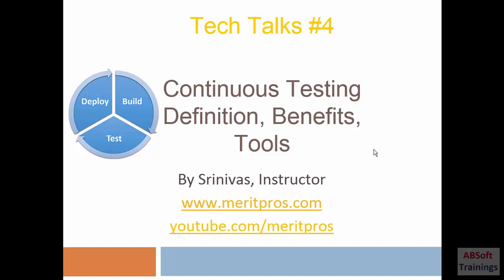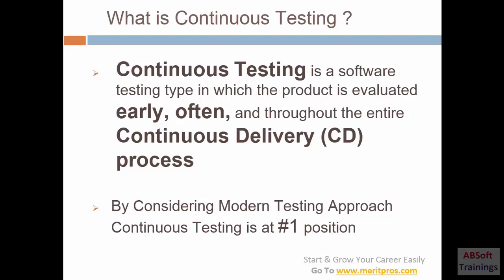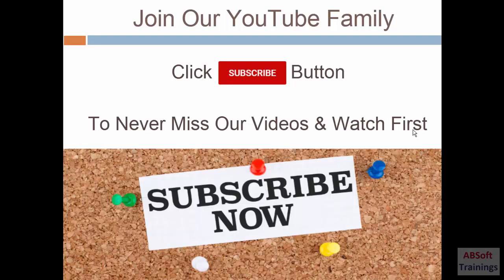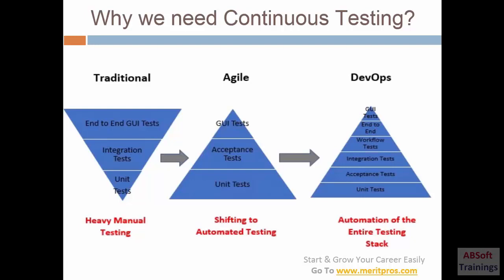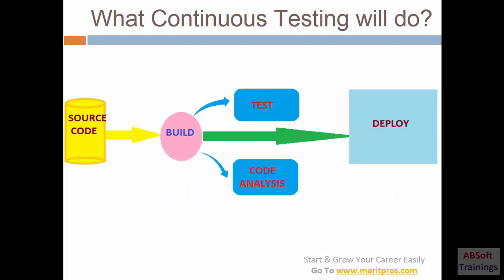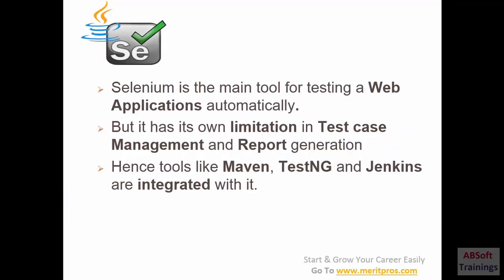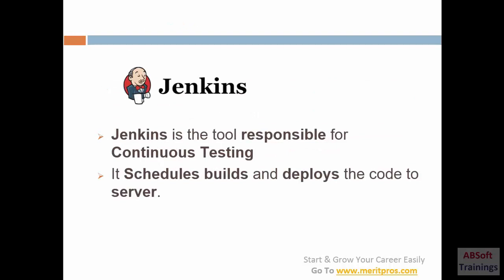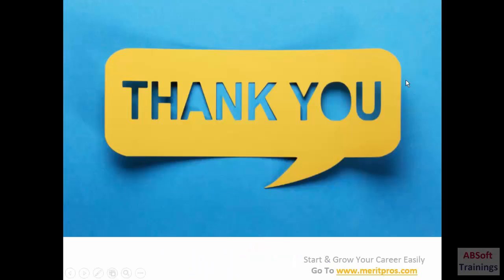What is continuous testing in DevOps? | Continuous Testing Tools - Tech Talks #4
What is continuous testing in DevOps?, Why we need Continuous Testing?, DevOps Testing, Continuous Testing Tools are the main topics covered in this video.

What is Continuous Testing?
Why we need Continuous Testing?
Tools involved for Web App Continuous Testing
     Build Tool – Maven
     Testing Tools – Selenium WebDriver, TestNG
     CI/CD Tool - Jenkins
How Continuous Testing is Benefited to DevOps?